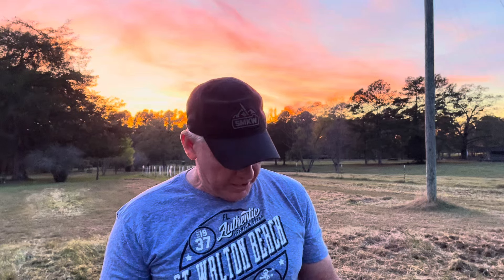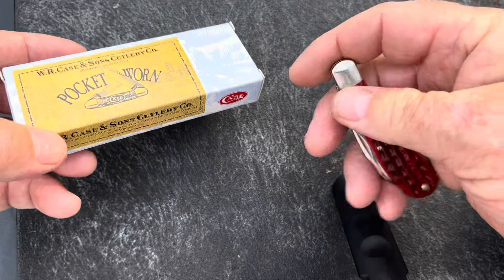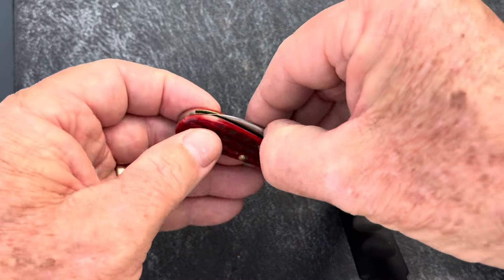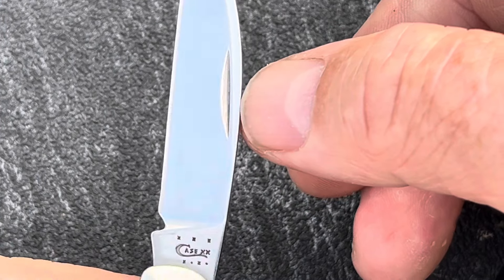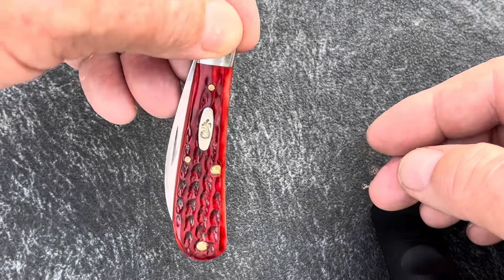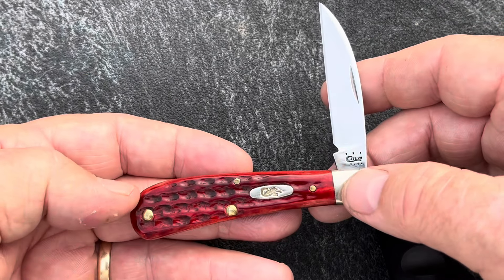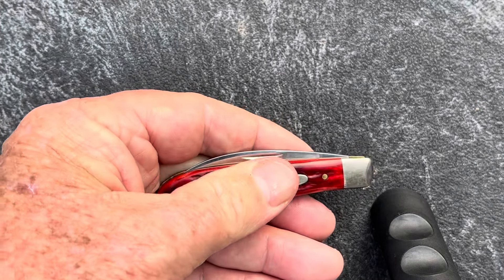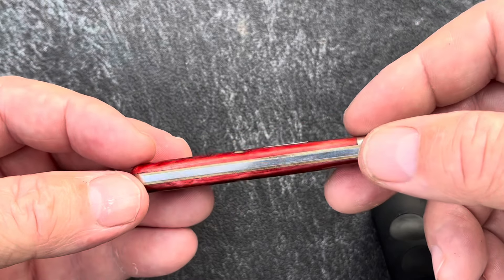Case Swayback Tony Bose Pocket Worn Old Red Bone 2013 Corncob Jig